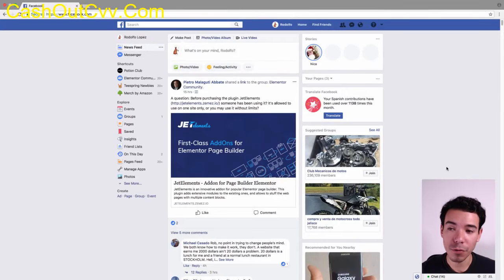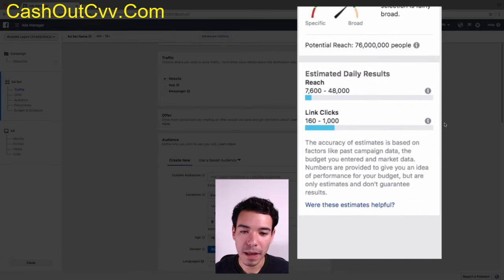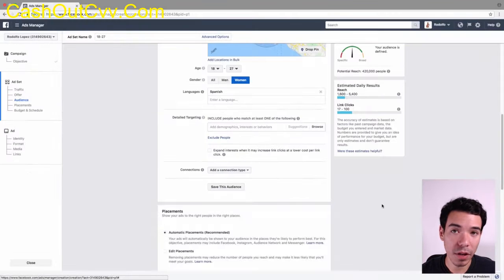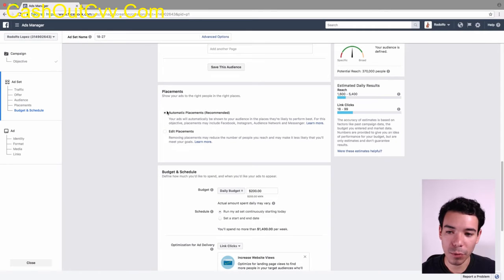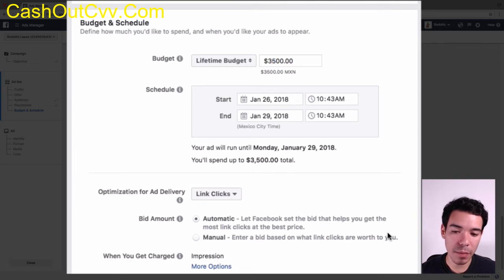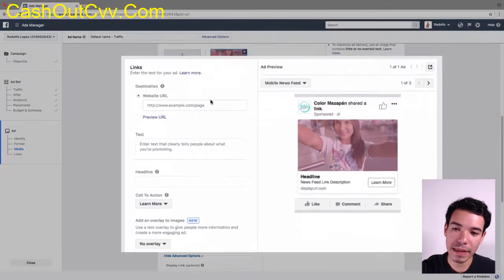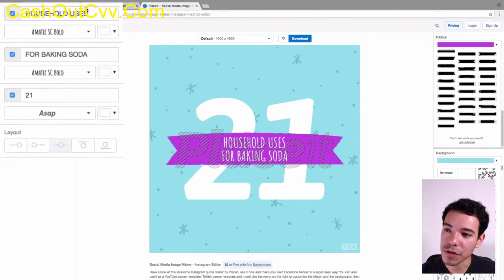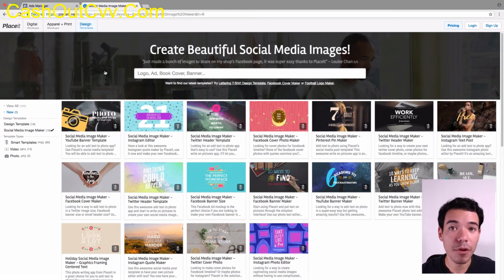How to Create Facebook Ads Part # 410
Sharing experiences Facebook ads new